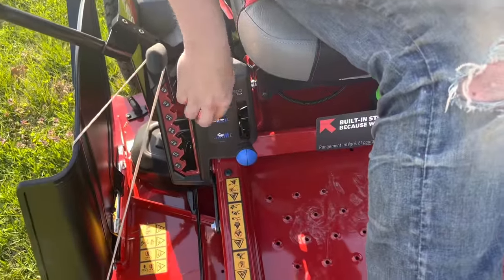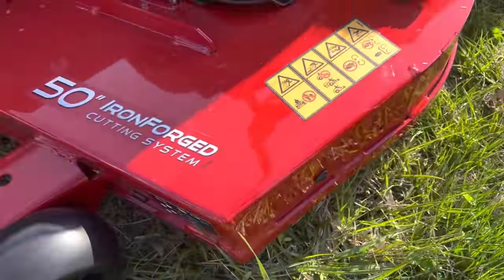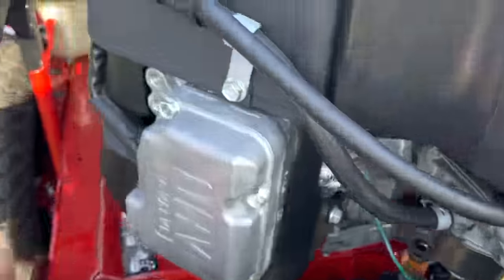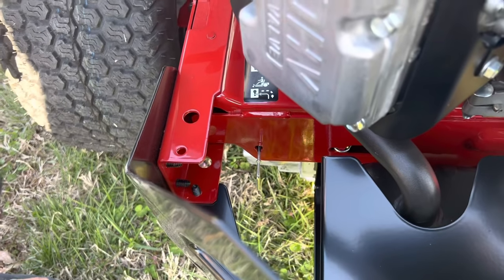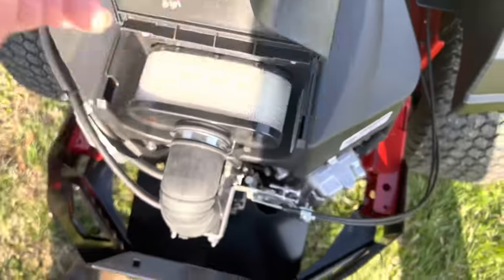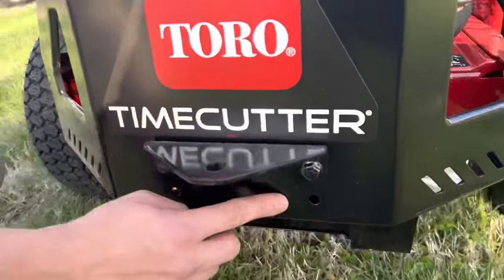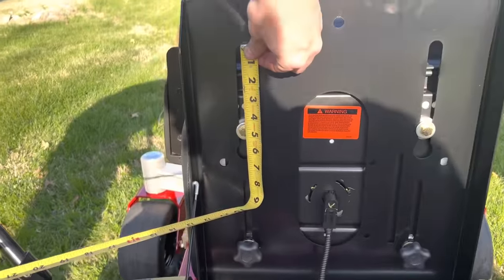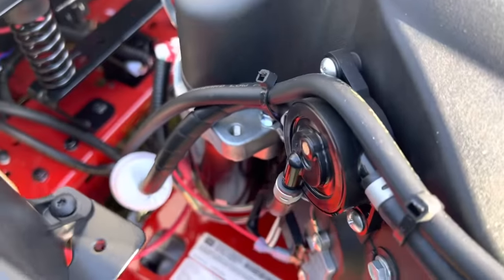2022 50" Toro Timecutter Zero Turn Lawn Mower Review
2022 50" Toro Timecutter Zero Turn Lawn Mower Review
In this video we wanted to do a review over my son n laws new 2022 Toro Timecutter Zero Turn lawnmower. Equipped  with 23 HP It should make quick work for the size of his yard.
And with the deck being heavy duty, I'm sure it will last for years to come.

There will be move videos coming with repairs and maintenance with this mower.